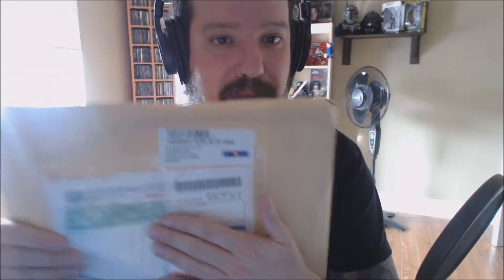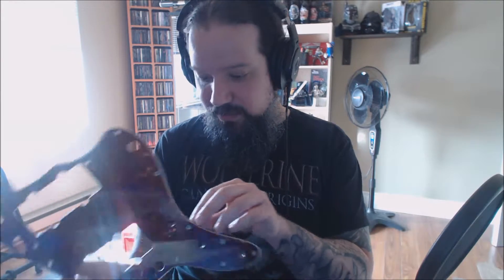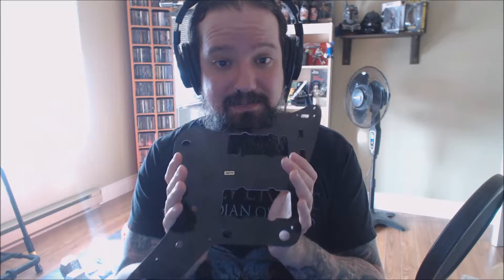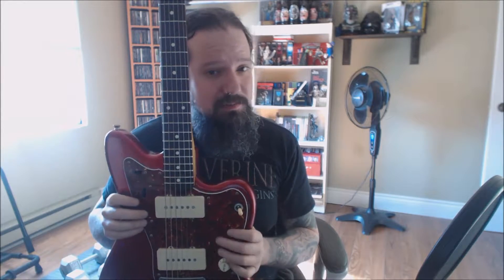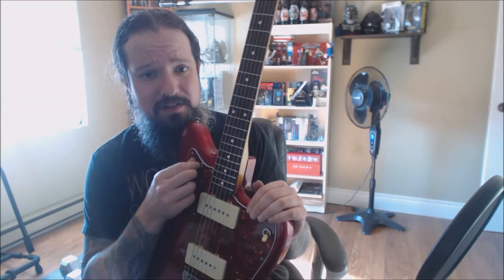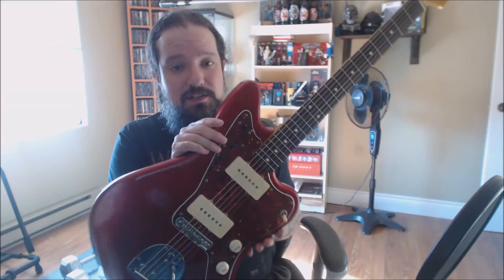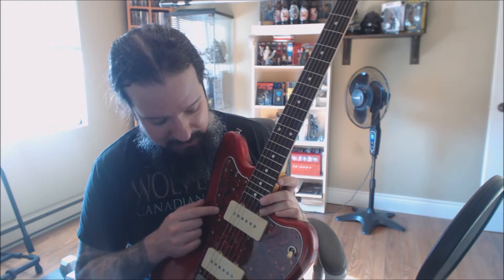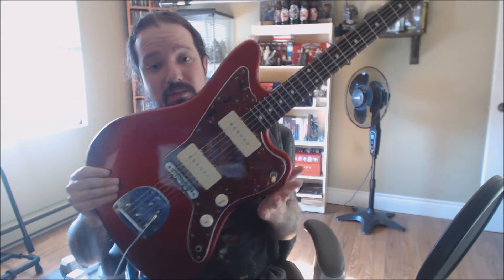Jazzmaster Facelift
Let's put a new pick guard on a very old jazzmaster